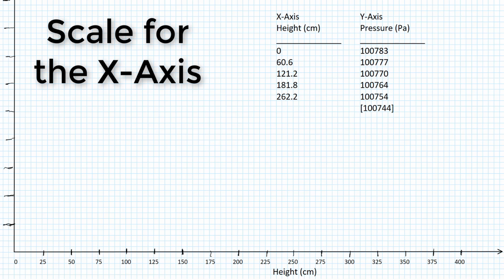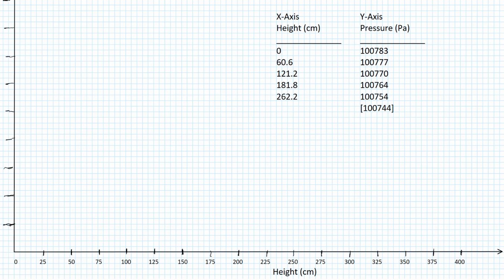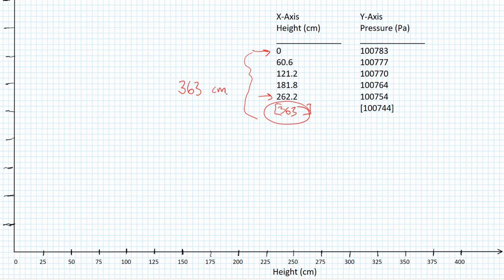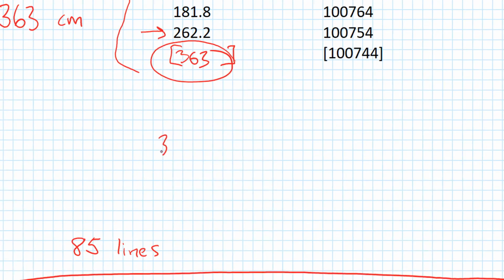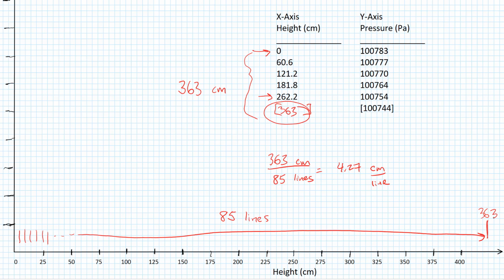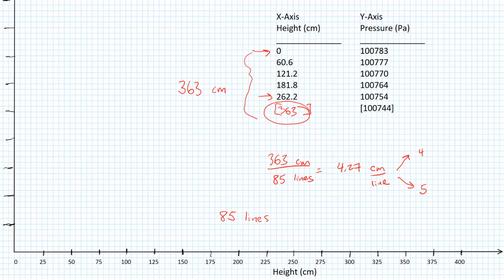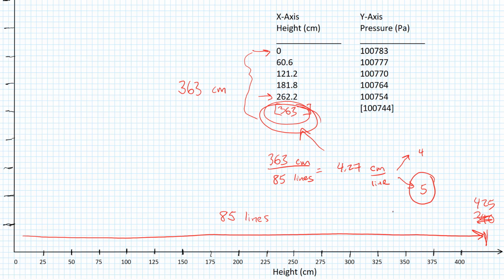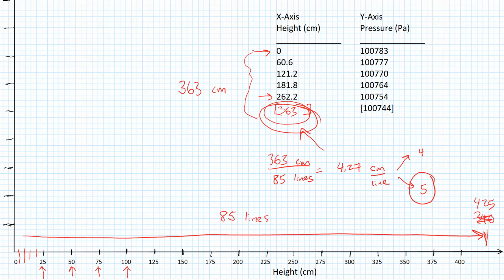exp atm pressure graph 1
Video instructions for our atmospheric pressure experiment.  for the full experiment and other experiments.